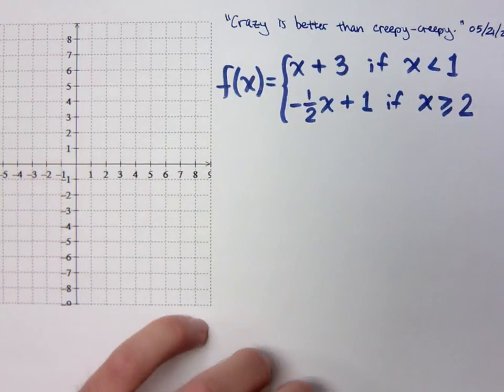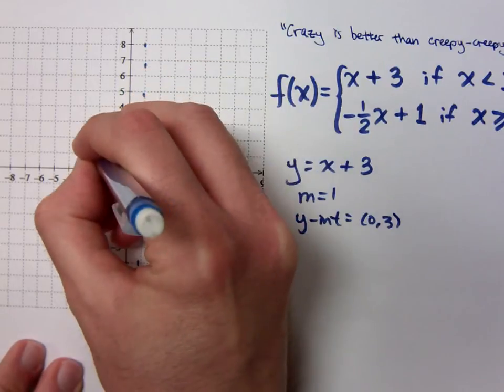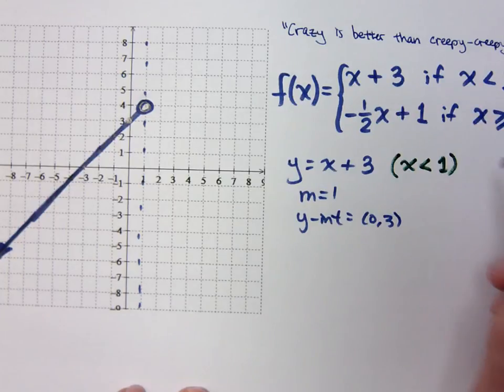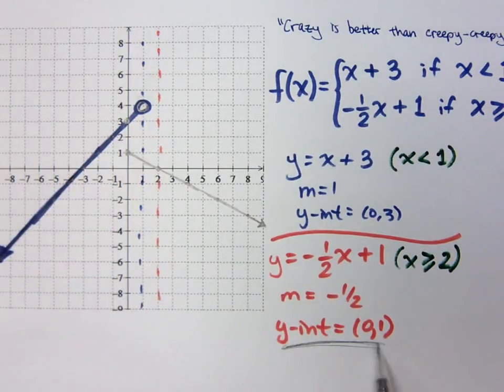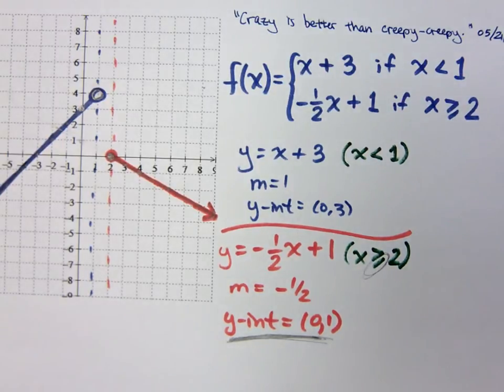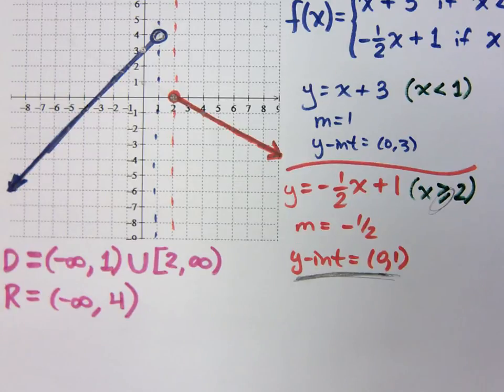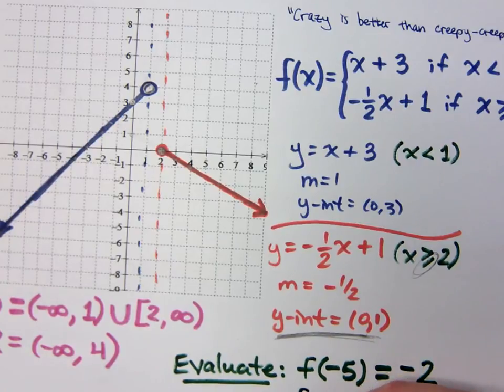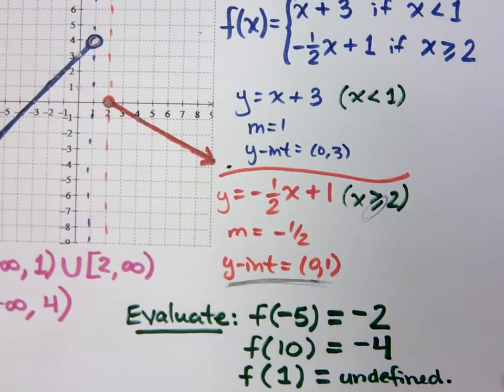College Algebra - Part 101 (Piecewise-defined Functions)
Graph:
f(x) = x + 3 if x (less than) 1
        -1/2 x + 1 if x (greater than or equal) 2